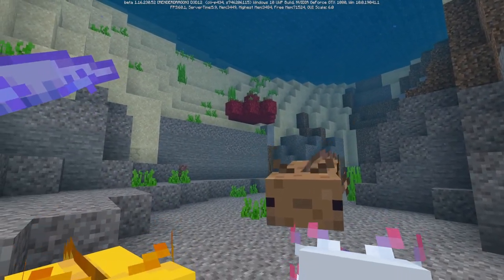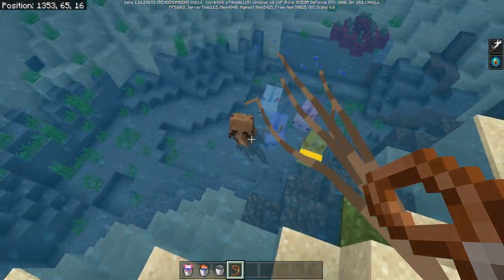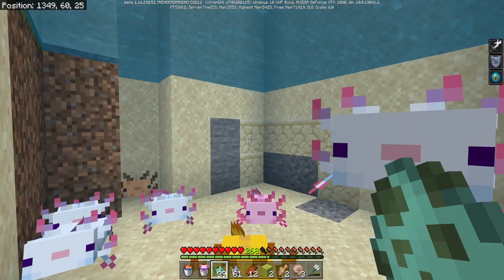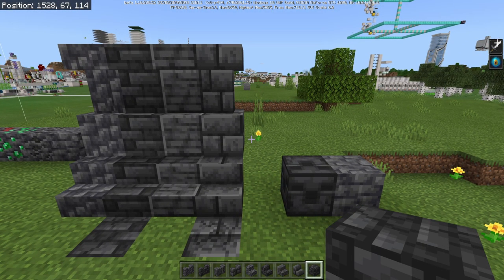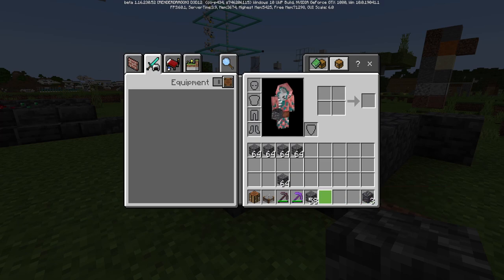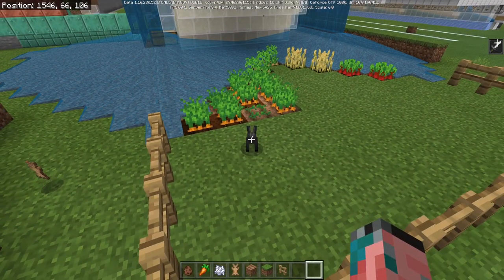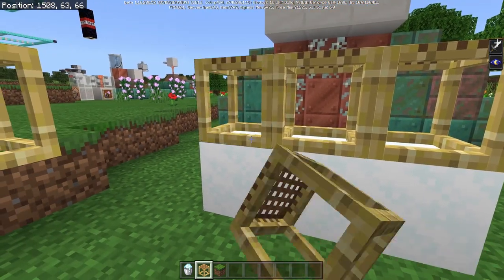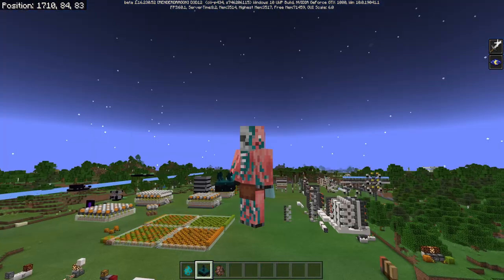Caves And Cliffs Update! AXOLOTLS And Deepslate! More Bug Fixes & Bugs! Minecraft Bedrock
Welcome to another Bugrock of the week! Today we explore the newest Caves and cliffs beta for Minecraft Bedrock Edition! Axolotls, deepslate, deepslate ores and more have been added! There are also a ton of important bug fixes, and bugs in this beta:) I hope you enjoyed this episode!

If you would like to help out me and my family through these harsh times, please consider becoming a patron.

Changelogs:
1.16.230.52 beta: axolotl and deepslate!

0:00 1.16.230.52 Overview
0:49 Axolotl Features!
3:21 Axolotl's are OP in combat!
7:36 Deepslate and Deepslate ores added!
10:10 Crafting with Deepslate, Etc
13:42 New Bug Fixes!
15:50 New Beta BUGS

UPVOTE THESE BUGS! :D

THESE BUGS WERE FIXED!